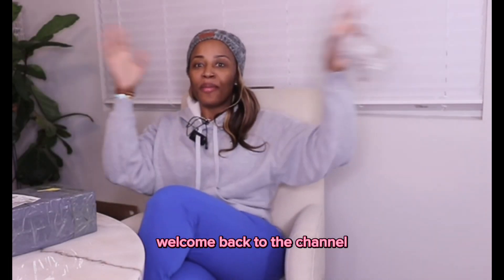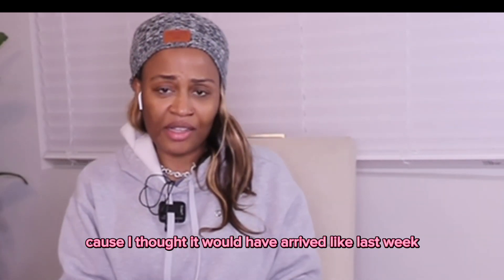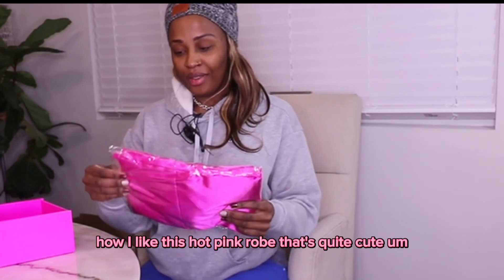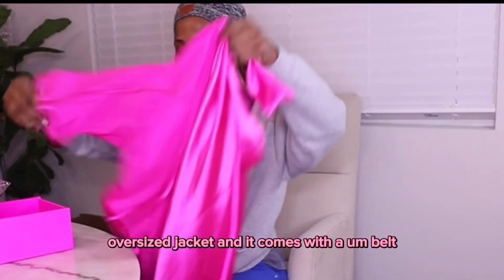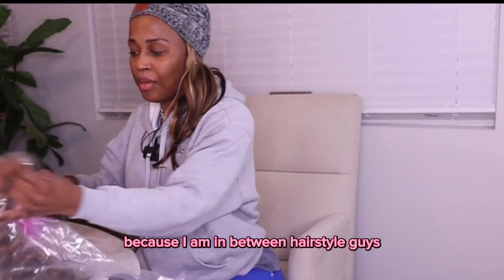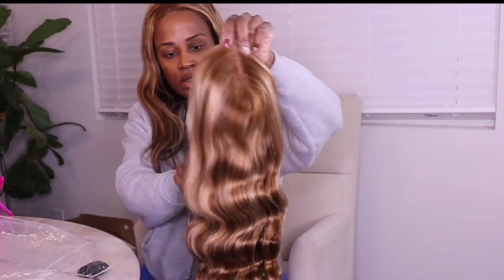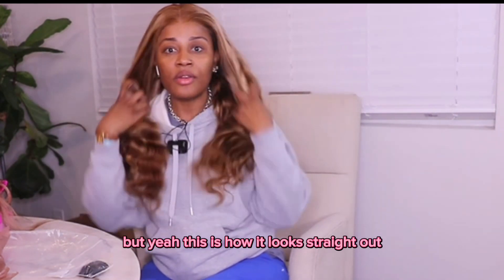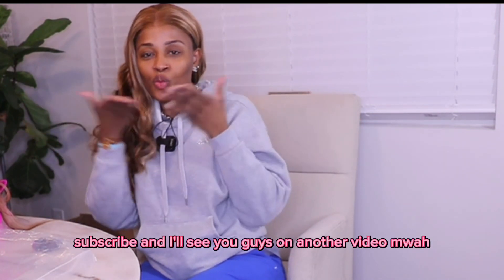Unice Unboxing First Impression